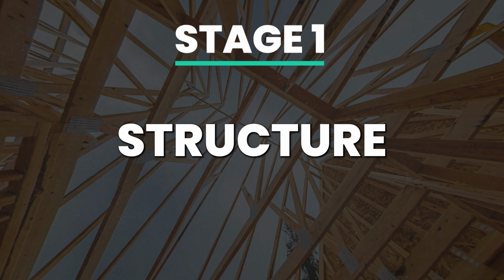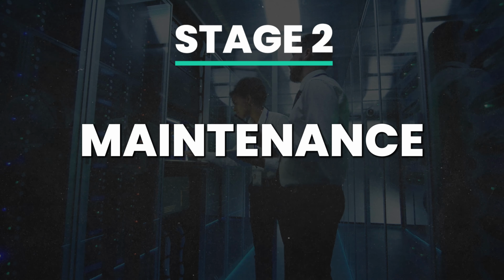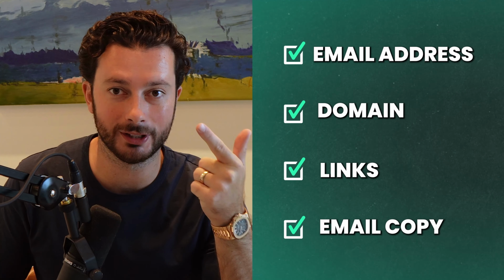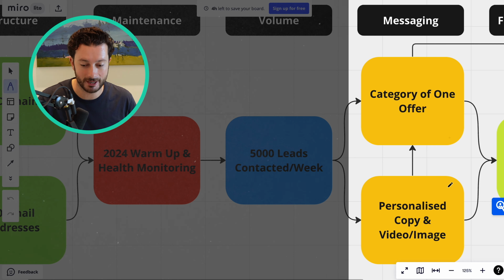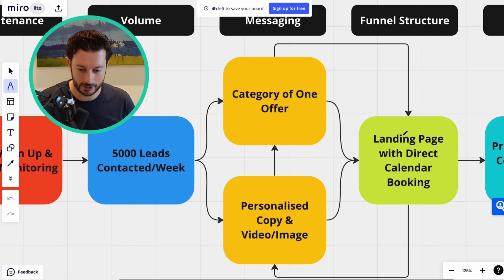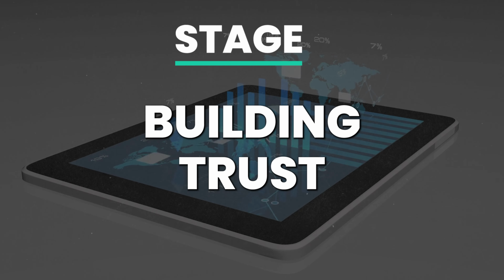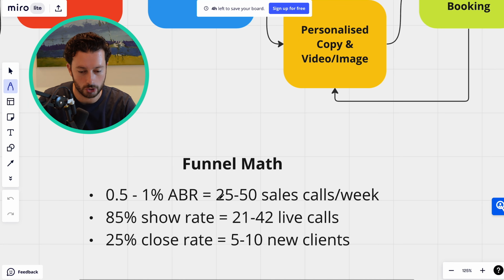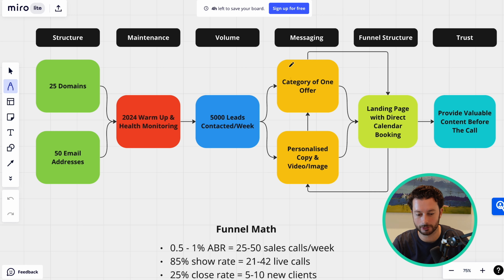The 'New Method' of Cold Email I'm Using To Hit $130k/month In My Agency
Now onto the video...

Traditional methods in cold outreach aren't cutting it anymore, so it's time to adapt. In this video I share my new strategy about revamping your cold email strategy to boost sales calls so you can copy and adapt it into your own business.

Laurence